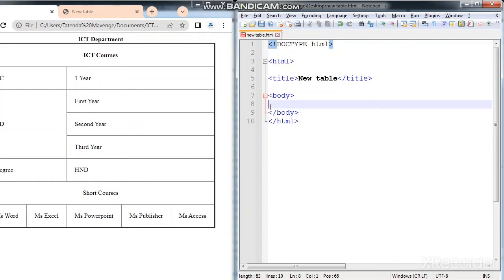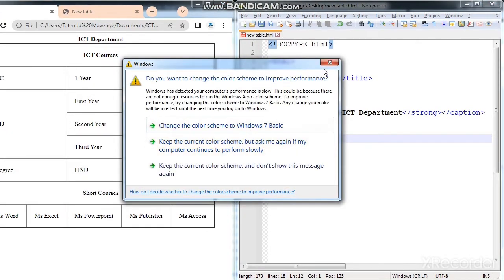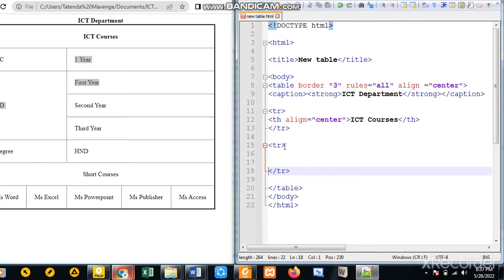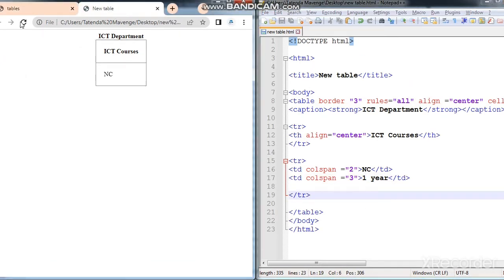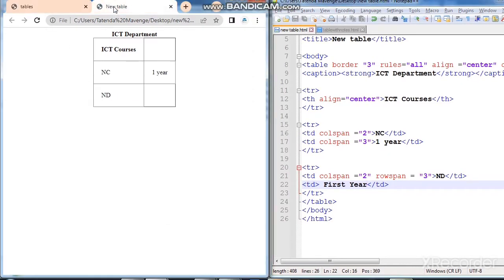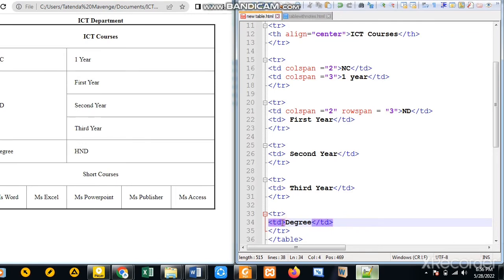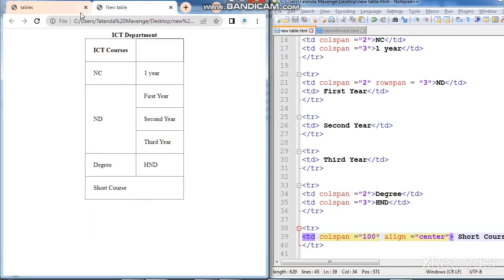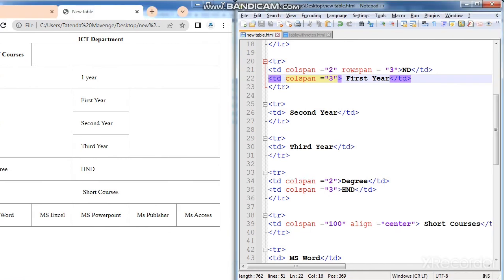How to create an advanced table in HTML | Maven Academy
Merge table rows and columns in HTML using  colspan and rowspan